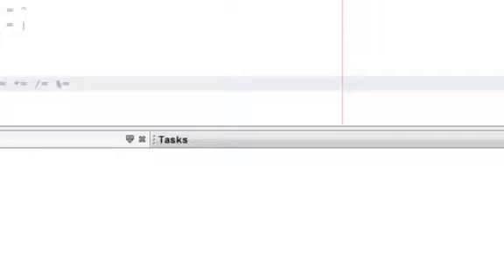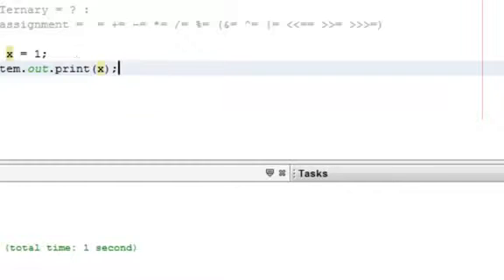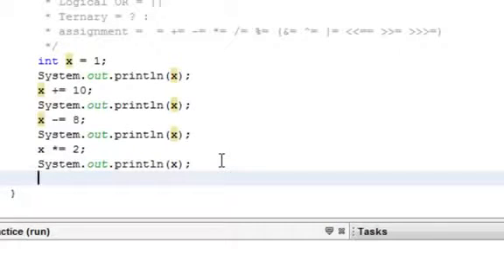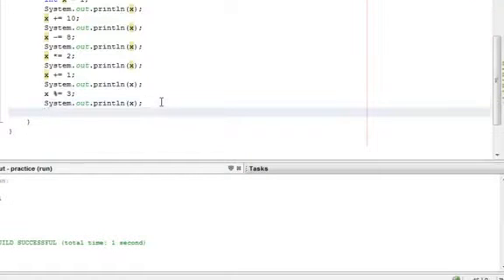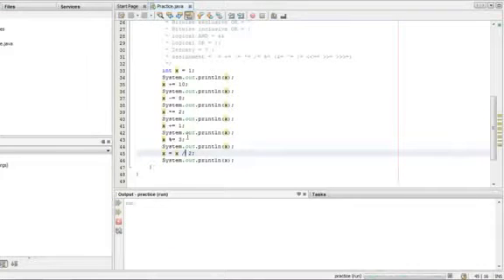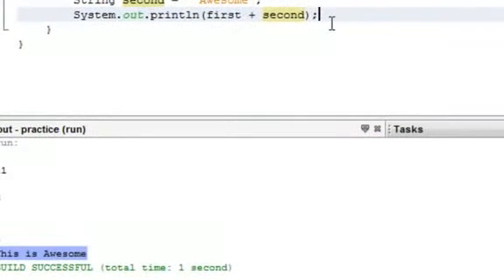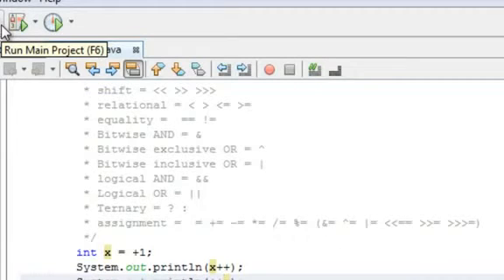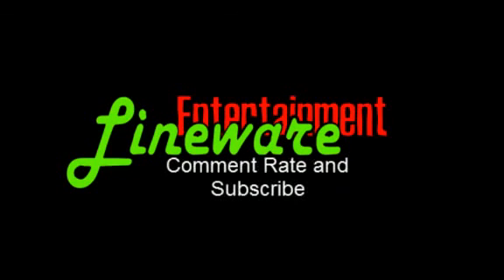JAVA Programming Tutorial Operators 3